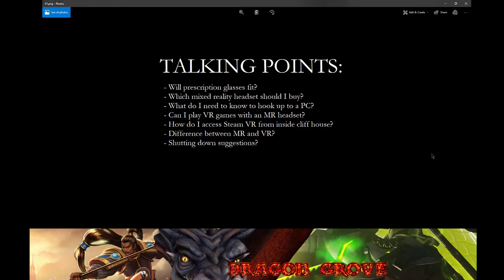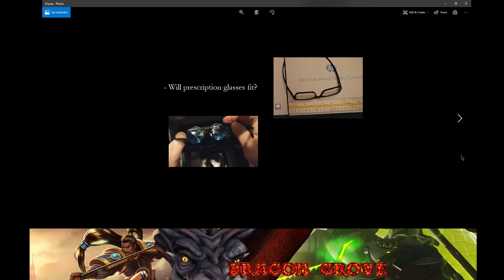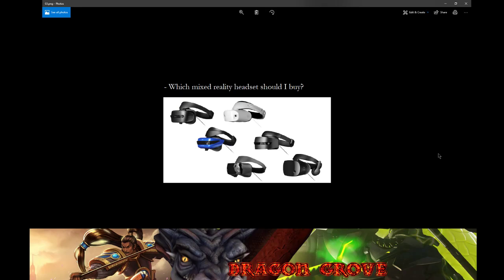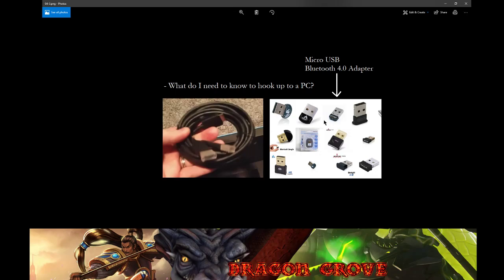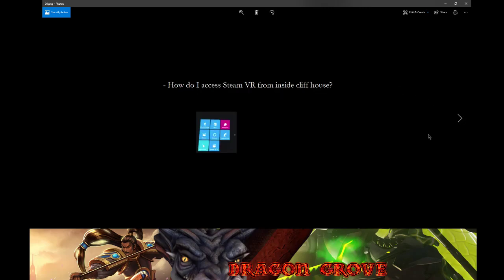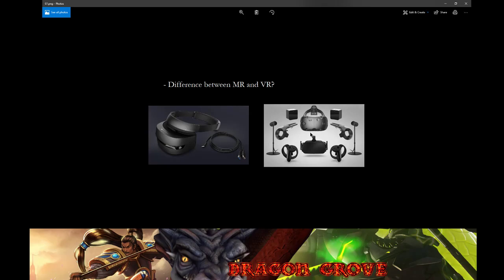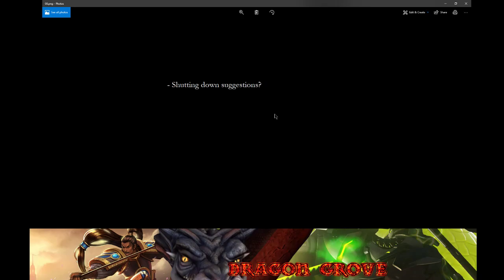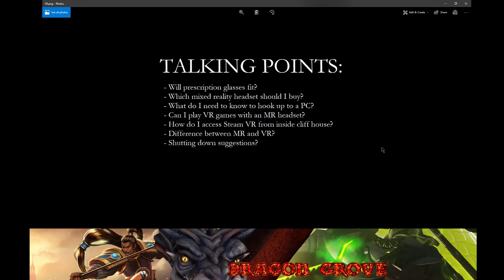Starting out mixed reality? Here are some tips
Talking points and tips on mixed reality.

Sorry about the bird, she gets excited when I start talking during my videos.